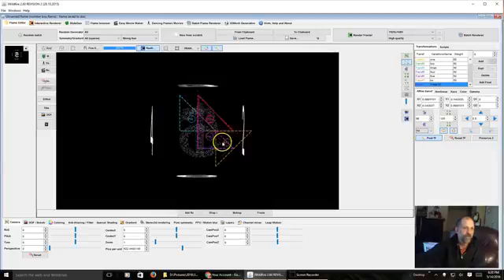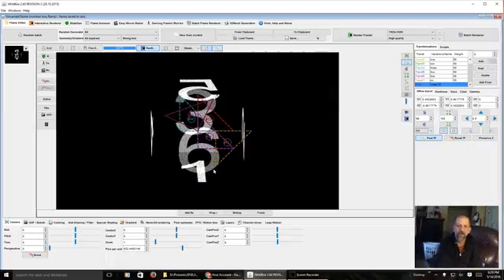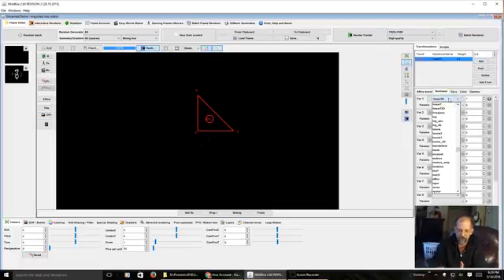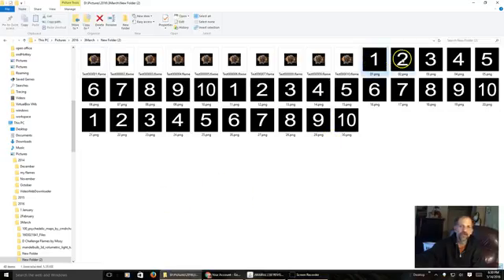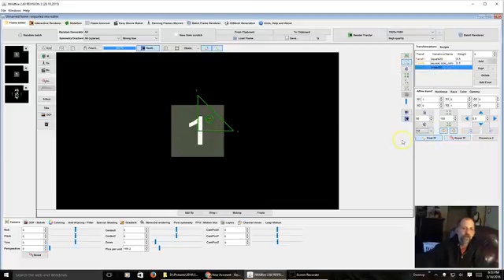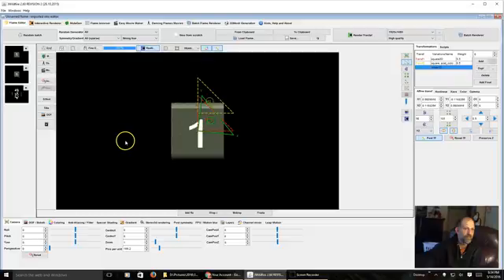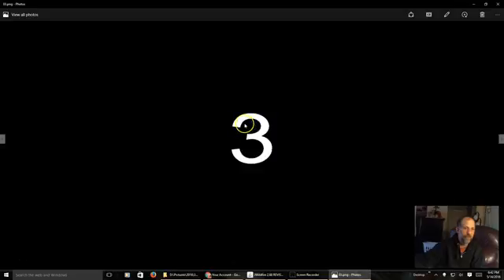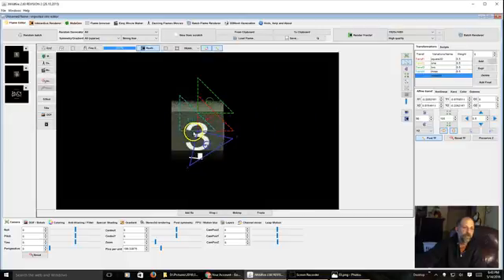playing on axis challenge